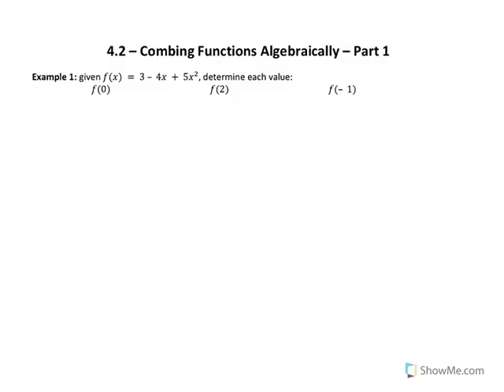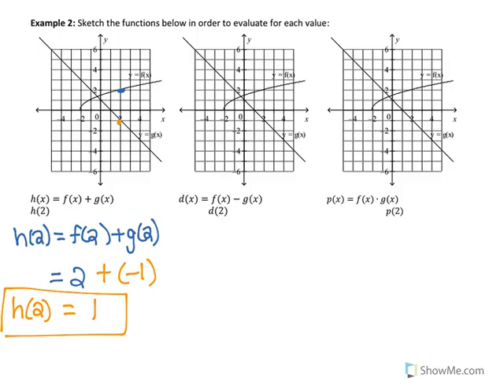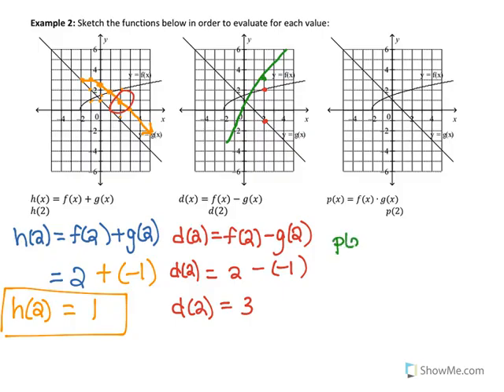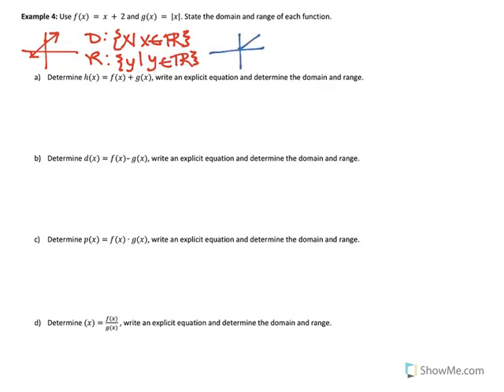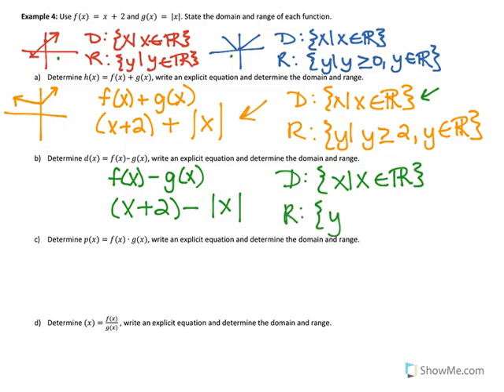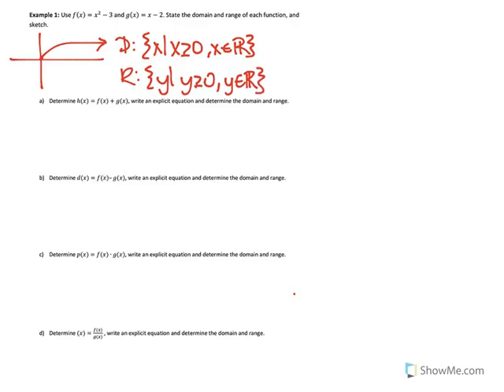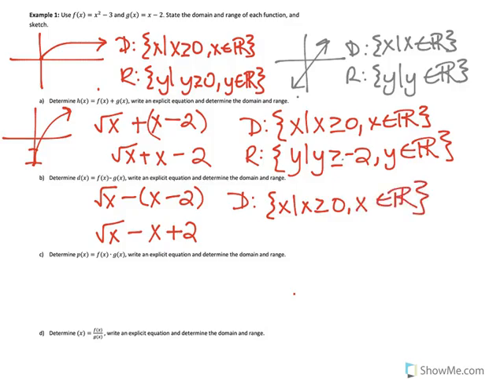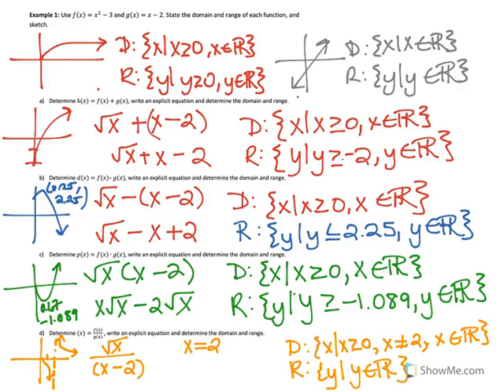Pre-Calculus 30 - Combining Functions - Combining Functions Algebraically - Part 1